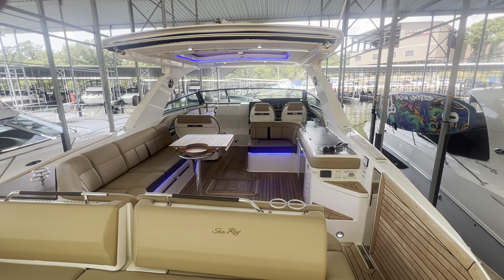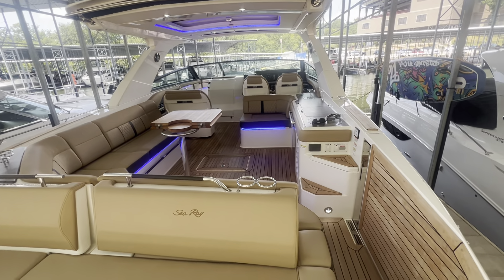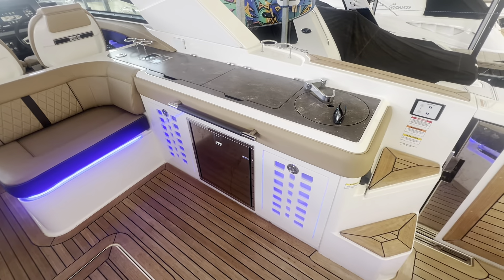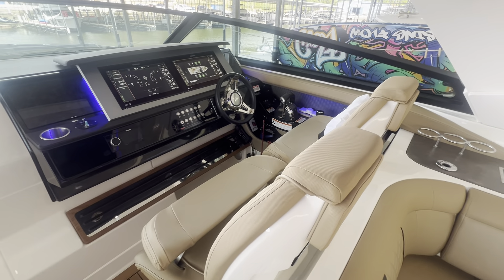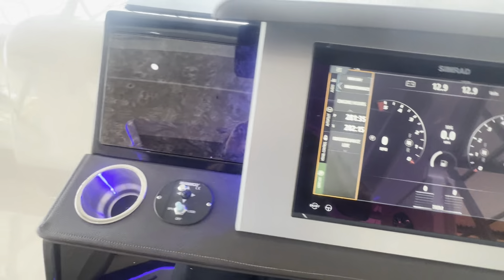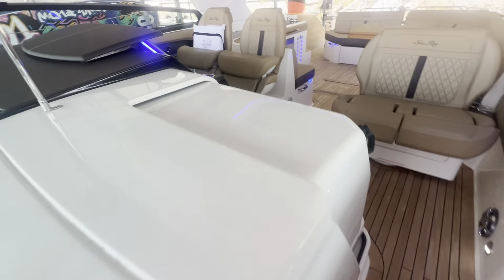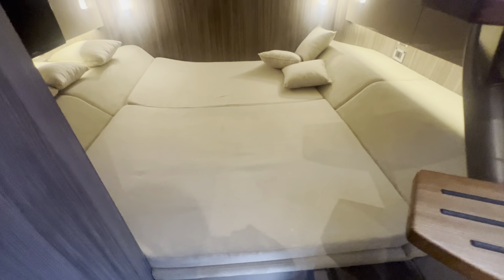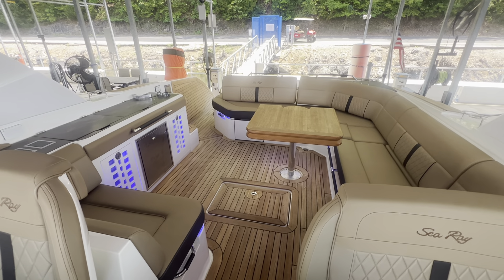2019 Sea Ray SLX 400 For Sale At MarineMax Lake Ozark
The 2019 Sea Ray SLX 400 is the epitome of luxury and performance on the water. This sleek and stylish boat offers ample space for entertaining with an expansive cockpit layout and comfortable seating options. Equipped with twin Mercury Verado engines, this boat delivers impressive power that allows for thrilling water sports activities or smooth cruising. The helm station is designed with cutting-edge technology and premium finishes, providing the captain with everything needed for a seamless boating experience. Whether you're enjoying a relaxing day on the water with family or hosting a lively gathering with friends, the Sea Ray SLX 400 offers the ultimate boating experience with its combination of elegance, functionality, and performance.